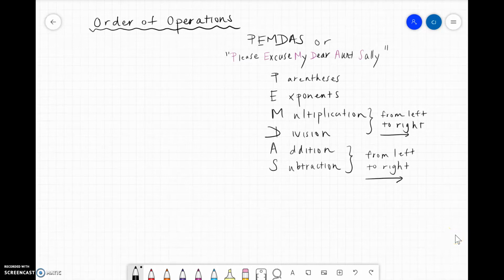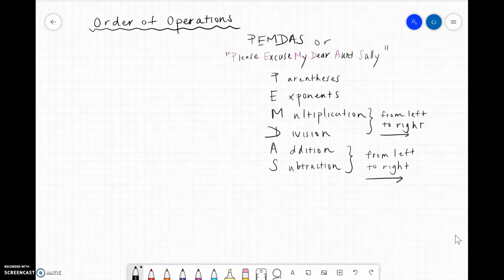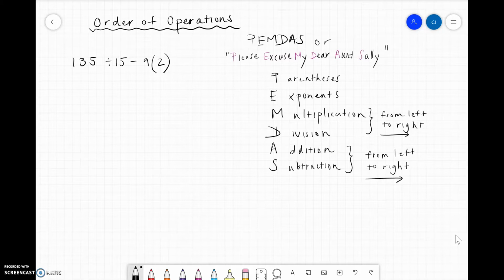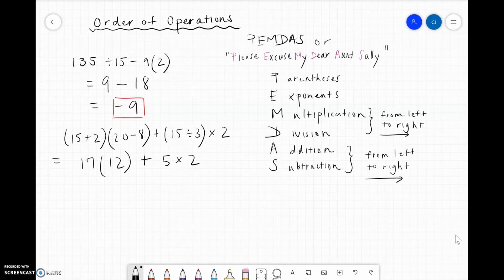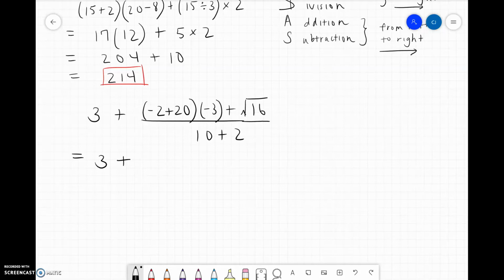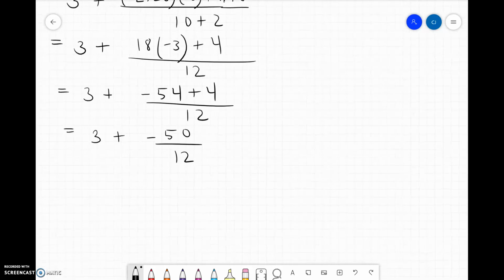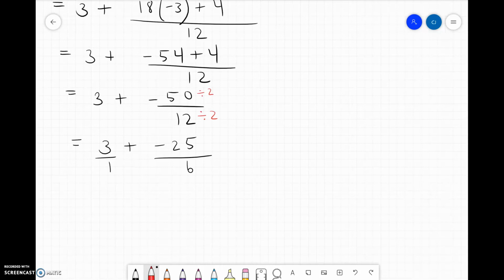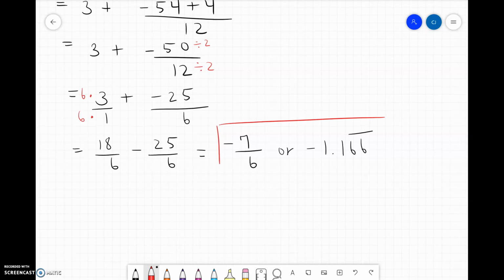Order of Operations Example Problems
This video shows how to simplify expressions following the order of operations.